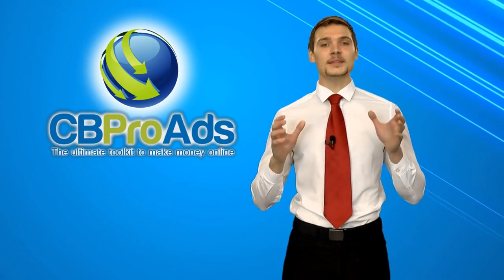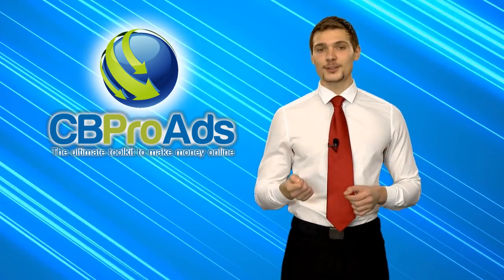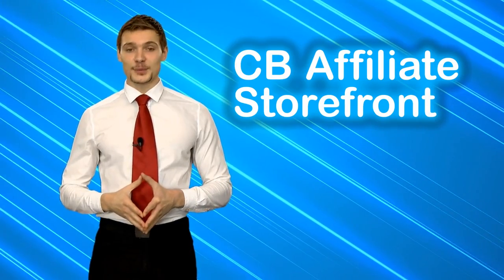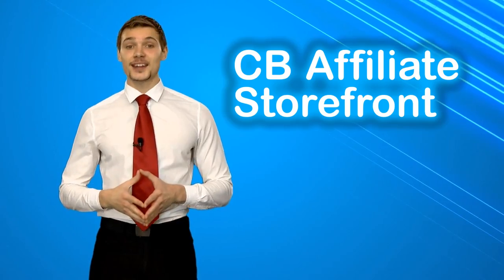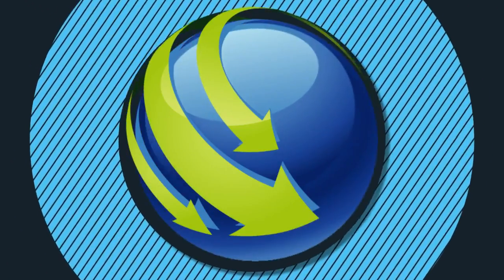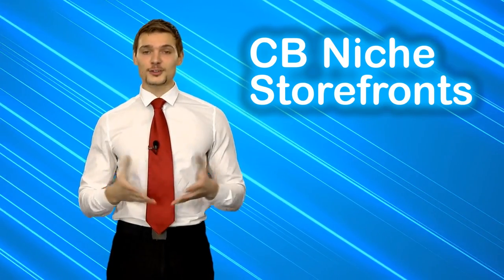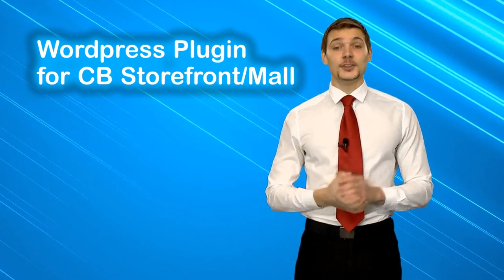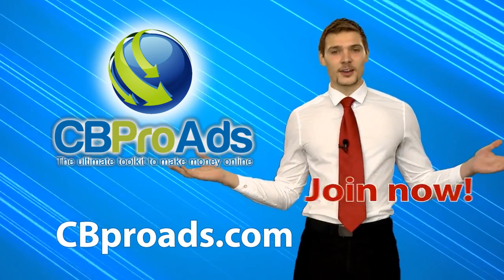How To Make $8,520 a Day From Home.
How to make $8,520 a day

STOP  Promoting LOW-PayingAffiliate Sites
The earning potential with Clickbank® products is virtually limitless.

Hey guys in this video I talk about a very common question How to make $8,520 per day?

If you have an email list, you can simply send an email to your subscribers with the link of whatever it is that you are promoting.

If you want to learn more about how to make $8,520 a day, please watch this video in full.

related topics mentioned in this video:

how to make 8,520 dollars a day
how to make 8,520 dollars a day online
how to make $8,520 a day online
how to make $8,520 a day on the internet
how to make $8,520 online
how to make 8,520 dollars online

Discover a WEIRD Loophole I use to make over $8,520 in a month from home in my pajamas.

Discover a WEIRD trick I use to make over $3,500 per month taking paid surveys

If you like this video, please give it a thumbs up, share it with your friends, comment below if you have any questions and make sure that you subscribe to my channel.